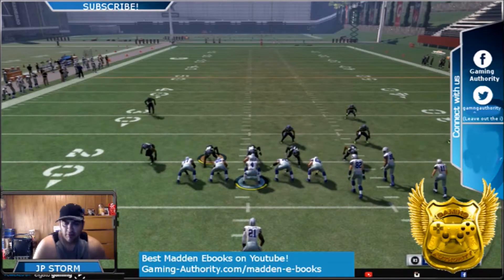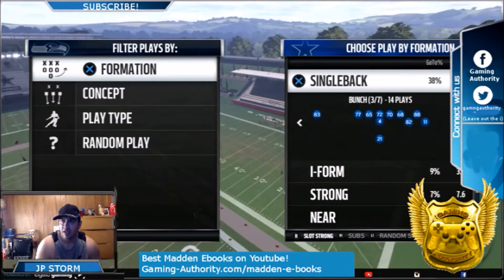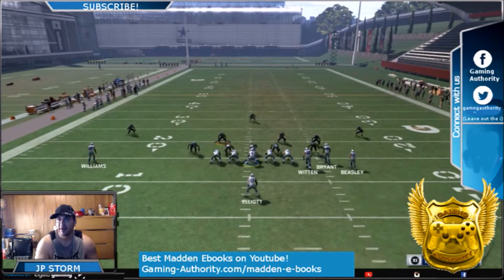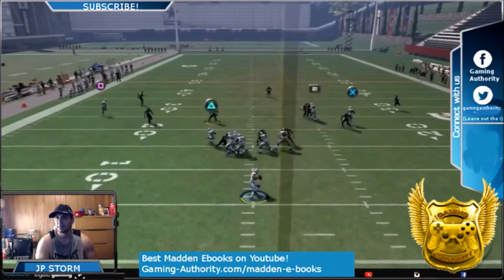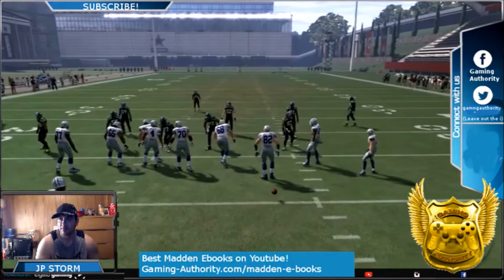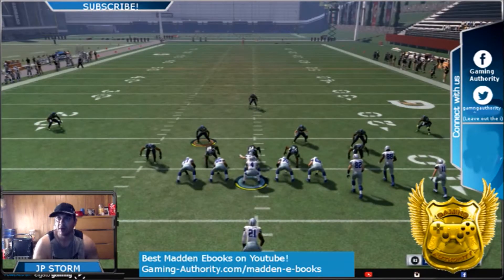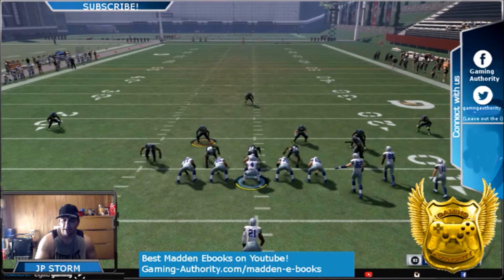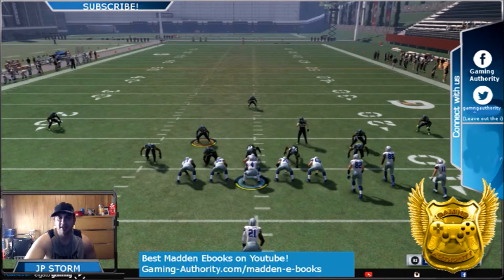MADDEN 17: COVER 3, CAN YOU BEAT ME? UNDER CENTER 1 PLAY TD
BEAT COVER 3 DEFENSE FROM UNDER CENTER. 1 PLAY TD. BEAT ME Best Madden 17 Post Patch Defense ebooks and Guides including but not limited to Nano Blitz, A Gap Nano, Best Defensive End Nano, Free Play Setup, Big Time Defense, Great Defense, Unstoppable Plays, Unslidable Plays, Great Coverage Plays, Lock Down Coverage, run Stopper, and more